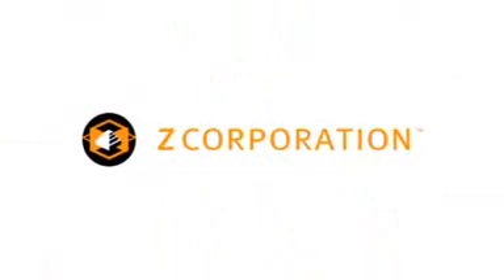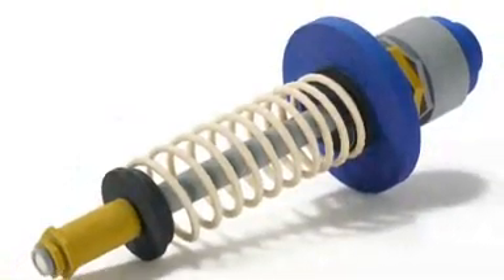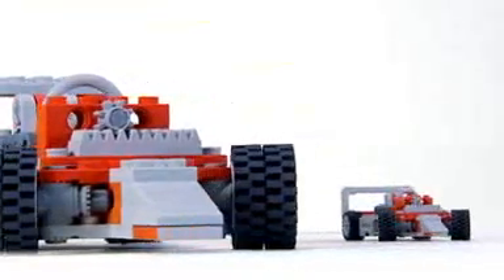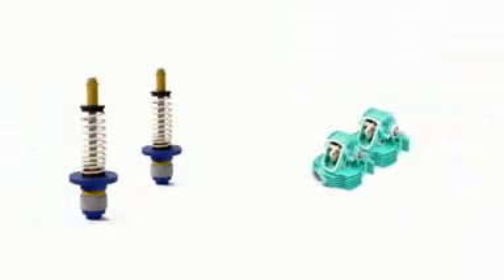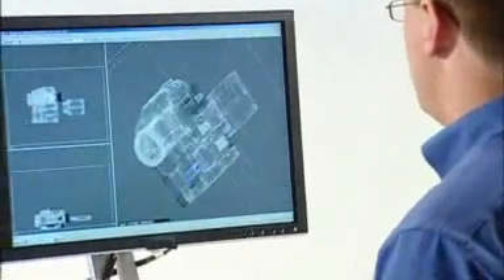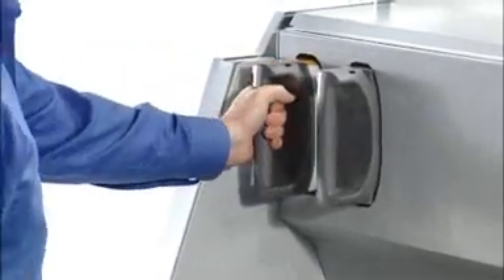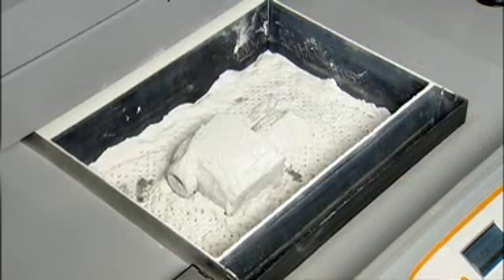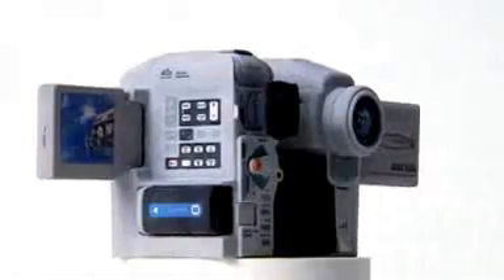ZCorp ZPrinter 650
Ein Überblick über die Möglichkeiten mit dem ZCorp ZPrinter 650.